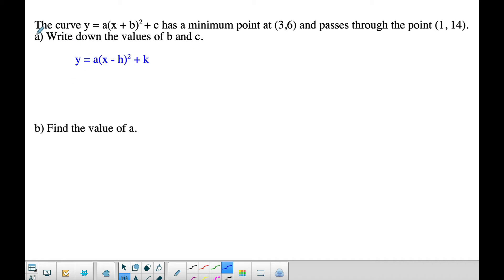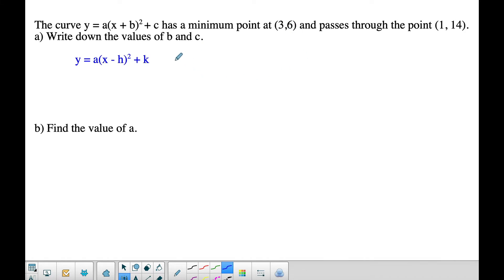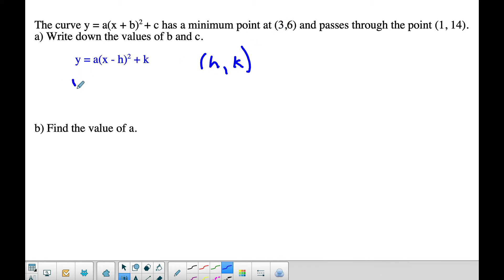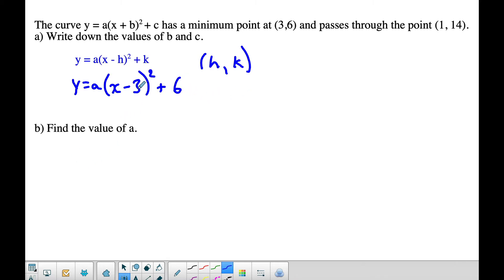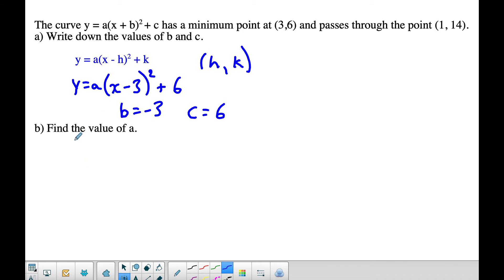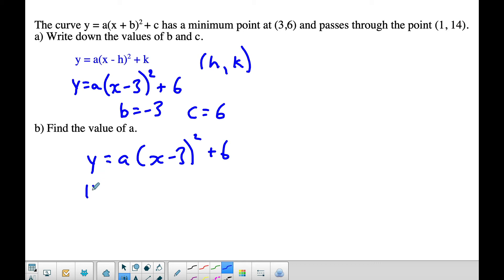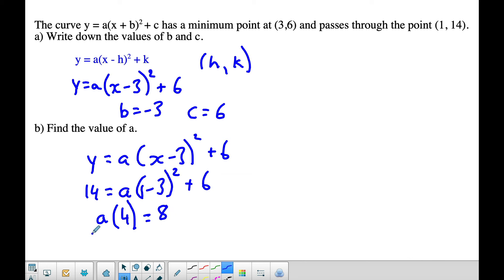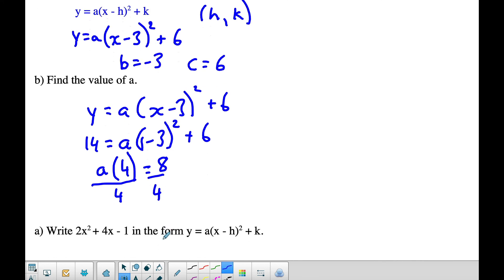1 1 11 Quadratic Equations IB math Topic 1